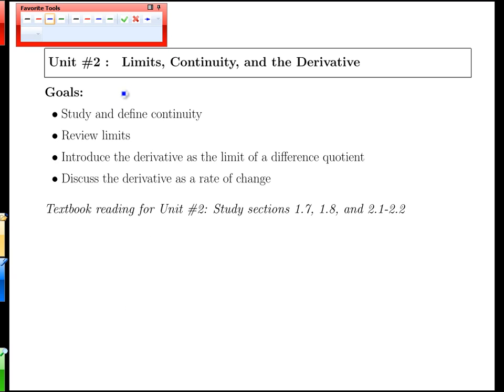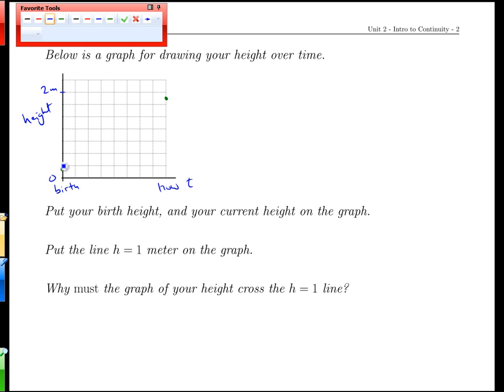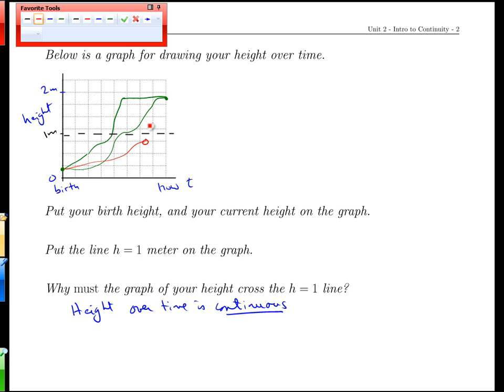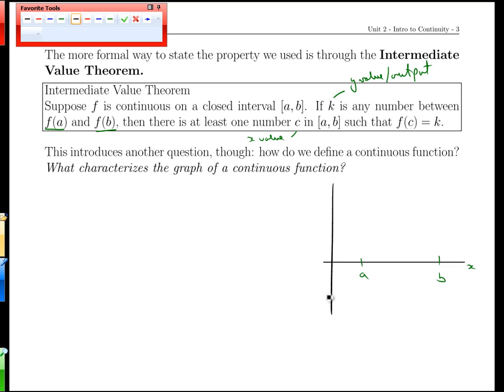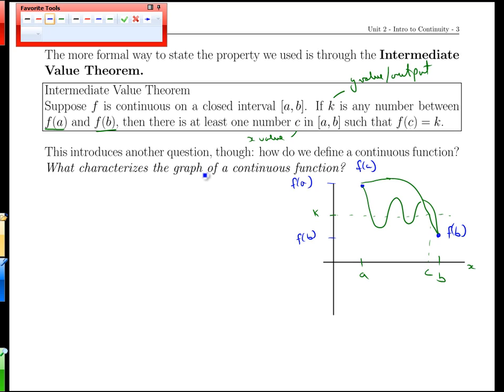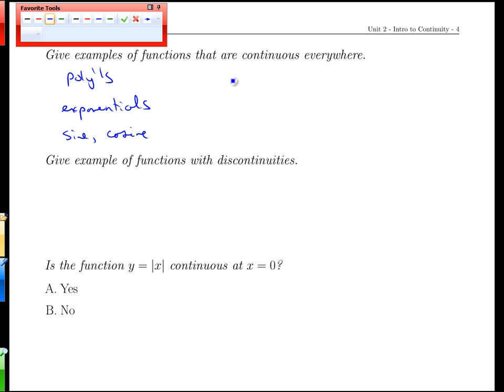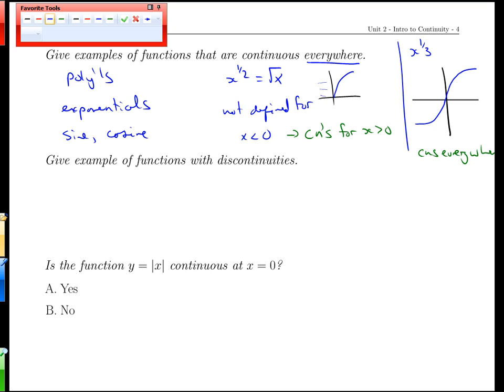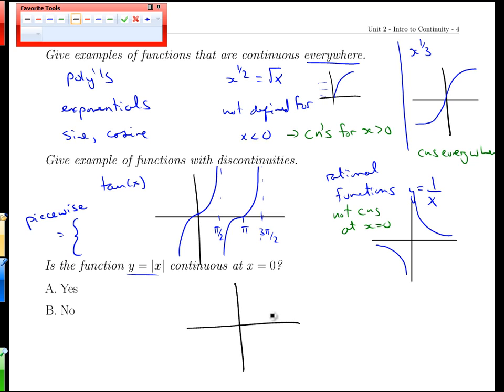Unit 2-1 Intro to Continuity